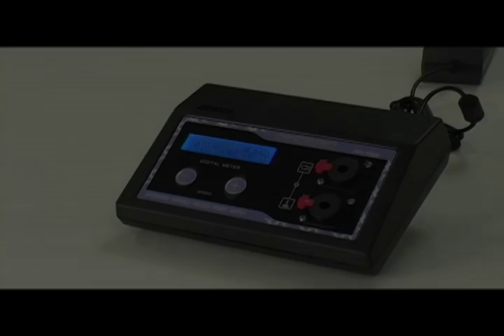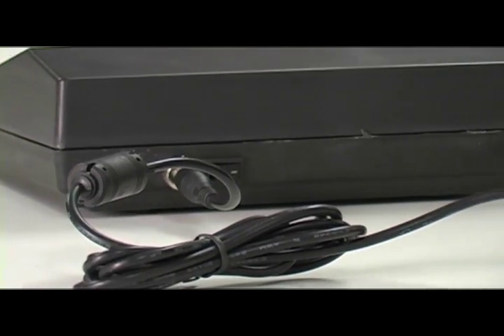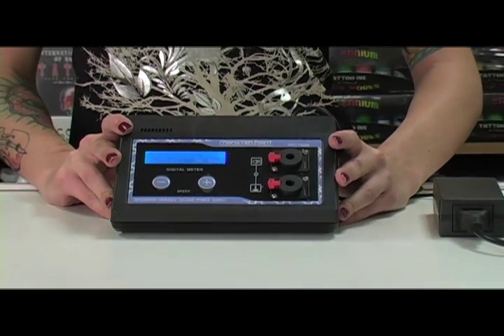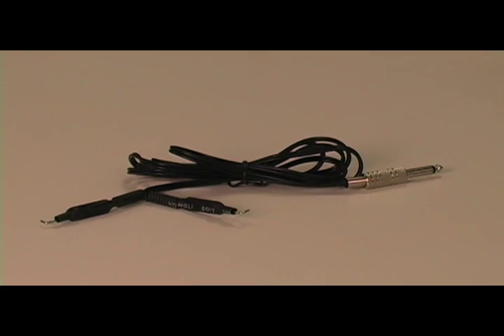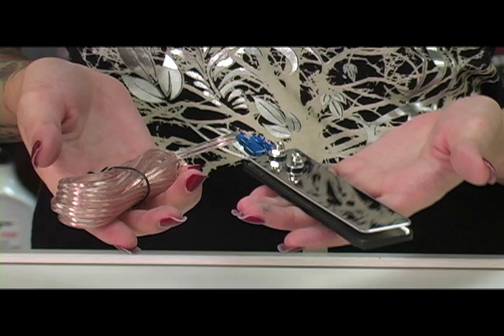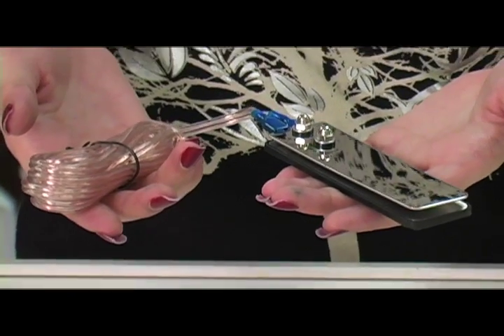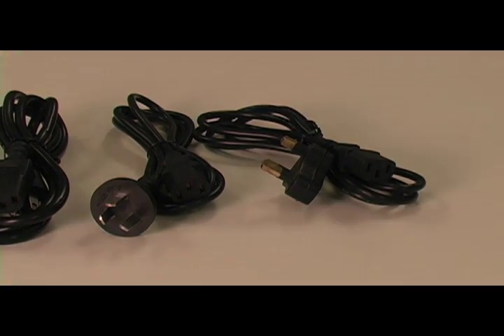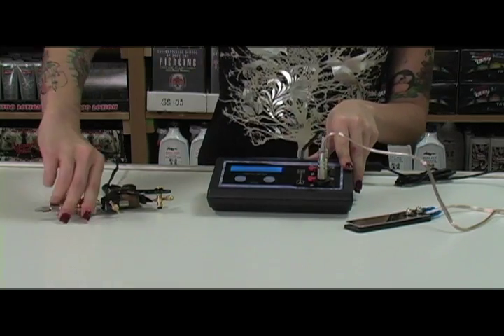PFCT 028 Advanced LCD Power Supply